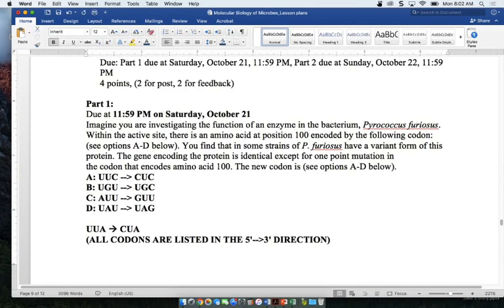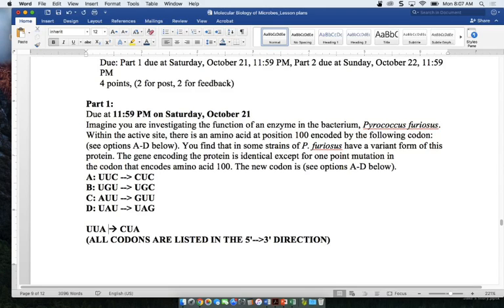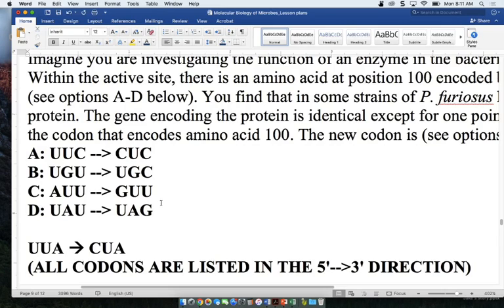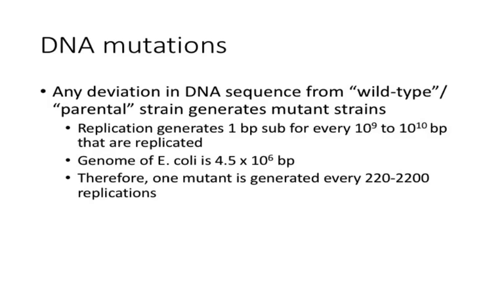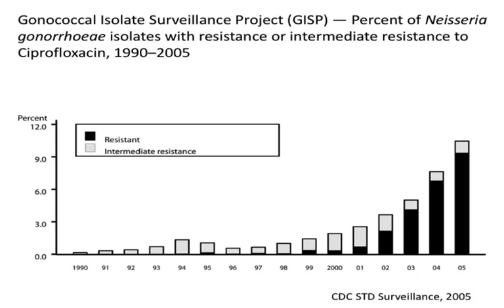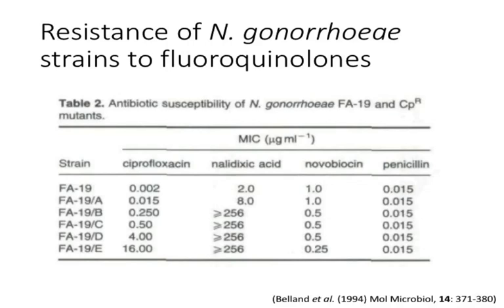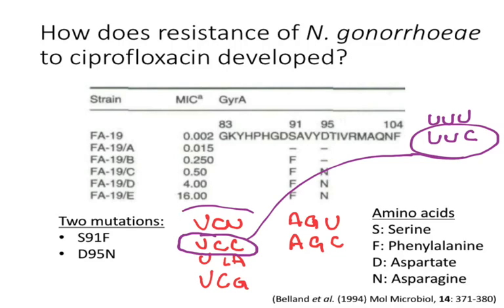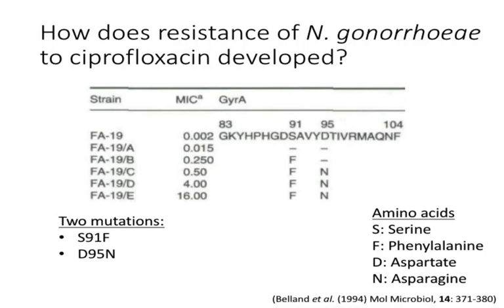Molecular Biology of Microbes, Lesson 4, 8 AM